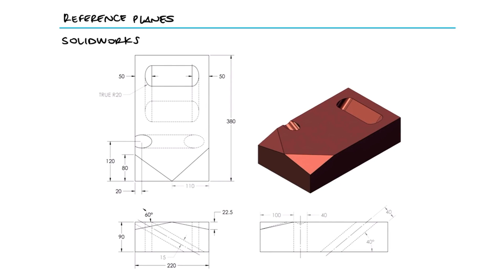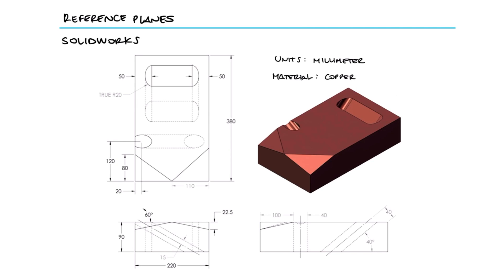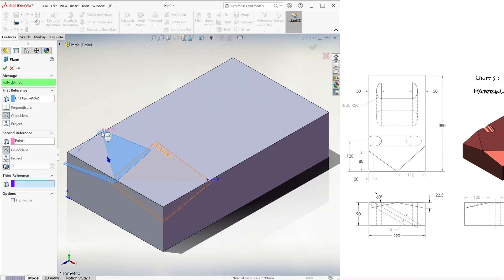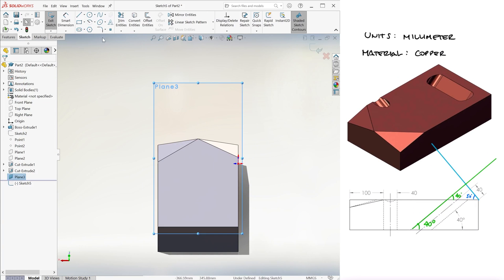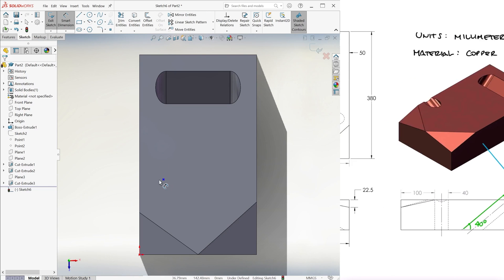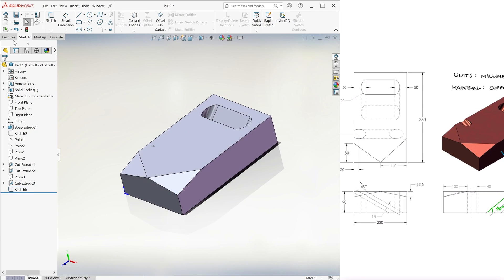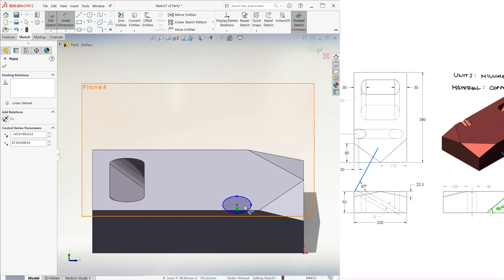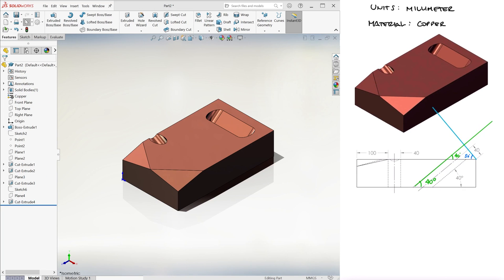SolidWorks CSWA Basics Practice - Reference Geometries 3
CSWA Style Example for Reference Planes

Main 9 Minutes Lecture Video:
SolidWorks REFERENCE GEOMETRIES explained in 9 Minutes!

All SolidWorks video links:

 21b. Mechanical Mates - Cam: coming soon
22. Spring Deflection: coming soon
23. Cam Follower: coming soon
24. Rendering: coming soon
25. Visualize Basics: coming soon
26. Stress State and FEA: coming soon
27. FEA in SolidWorks: coming soon